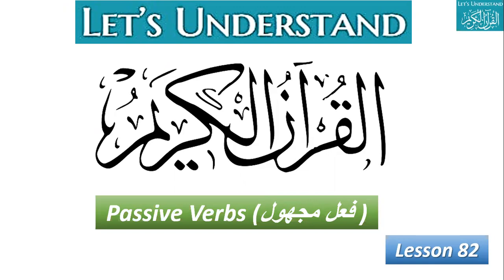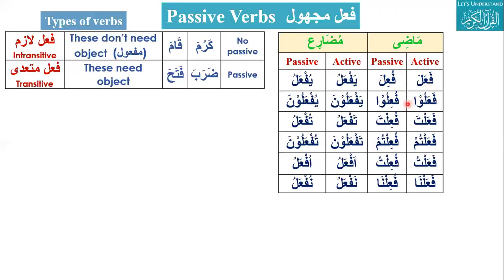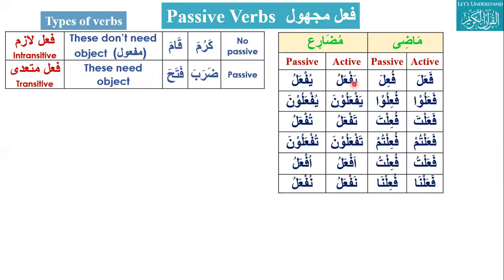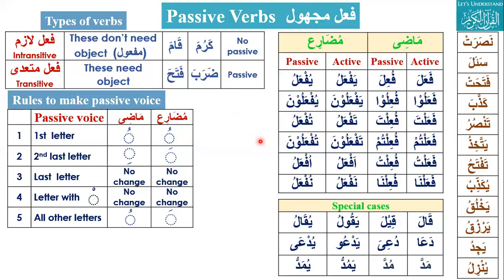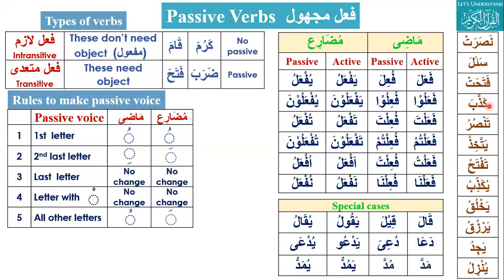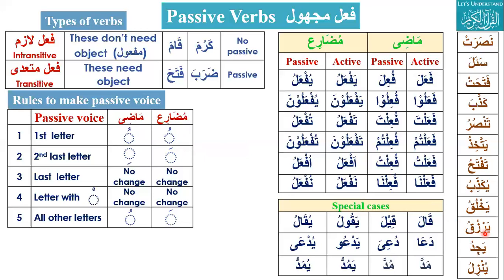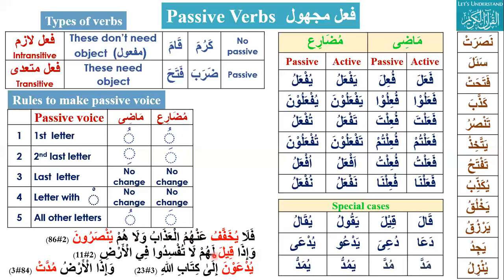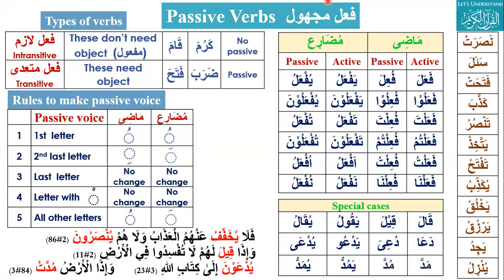Lesson82 passive voice فعل مجهول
Our Journey to Understand Qur'an